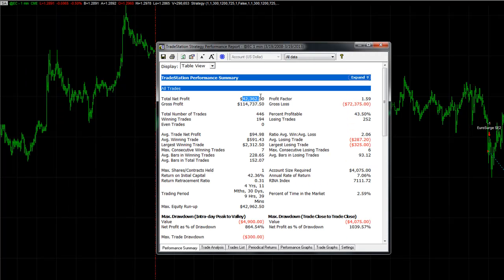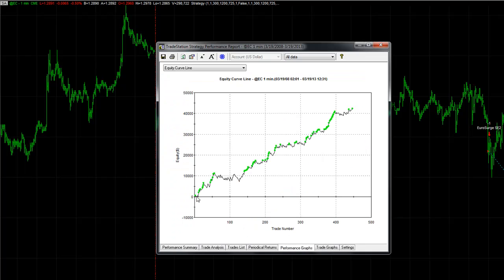Shorting the Euro on Cyprus News with Euro Surge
The potential for a bank deposit tax on Cyprus banks continues to put a bearish tone on the Euro vs US dollar.  Today Euro Surge got short on the move down and ended with a new equity peak for this trading systems.  If I could only trade one system right now, it would be Euro Surge.  If I only traded the E-mini S&P and could trade one system, it would be SR CounterTrend. Futures and forex trading contains substantial risk and is not for every investor. An investor could potentially lose all or more than the initial investment. Risk capital is money than can be lost without jeopardizing ones' financial security or life style. Only risk capital should bused for trading and only those with sufficient risk capital should consider trading. Past performance is not necessarily indicative of future results.